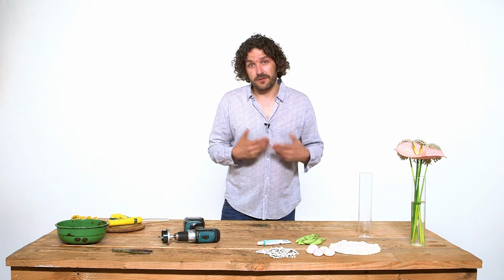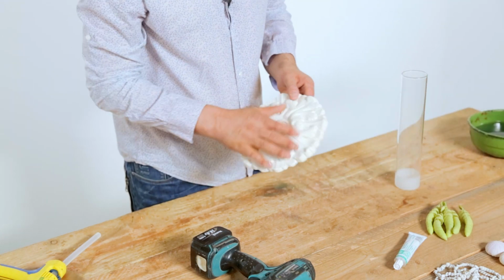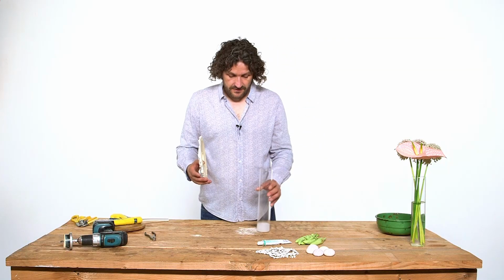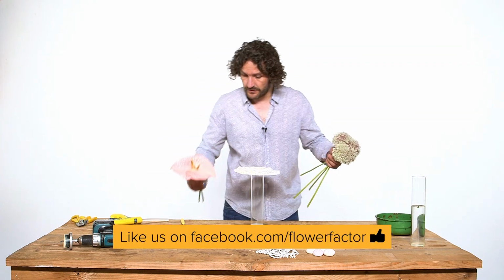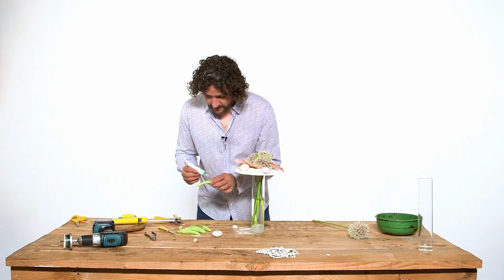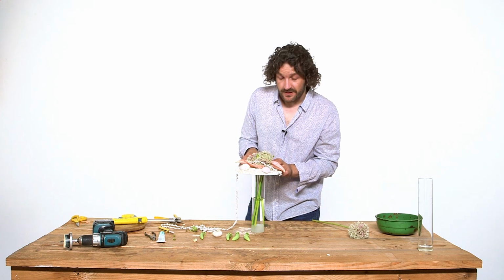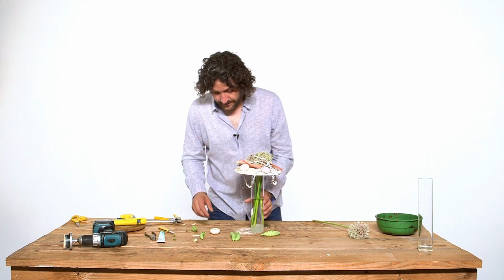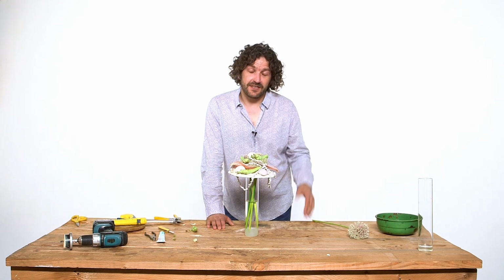Stylish Vase Design | Flower Factor How To | Flower Arrangement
Check for more video’s - the biggest inspiration platform for Unique Floral Design.

Welcome to the Flower Factor Channel:

Here you will find tutorials with inspiration on how to make great floral designs. We have different playlists, from Wedding Flowers and Hand tied Bouquets to Plant creations and many others.

Also have a look at our Floral Tweet Jams, these events are unique in the world. Like musicians who do jam sessions, so are floral designers Jamming with great products, flowers plants, and other natural stuff.

Flower Factor is the biggest innovative platform in the world to inspire florists with creating outstanding arrangements, bouquets and objects. This way they can present themselves as thru professionals with a craftsmanship to be proud of!
Flower Factor is founded by Pim van den Akker, a Floral Designer who is asked for demonstrations worldwide, he has also written 7 books full of floral design, tips and techniques. The team is now grown to a group of 11 dedicated people who all have their unique vision on floristry, marketing, design, film, flowers, plants and more!